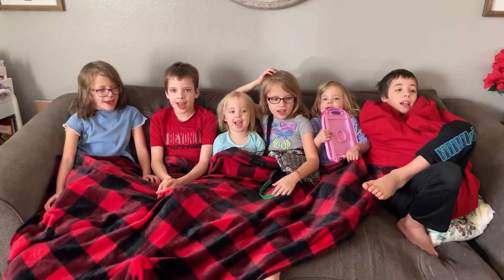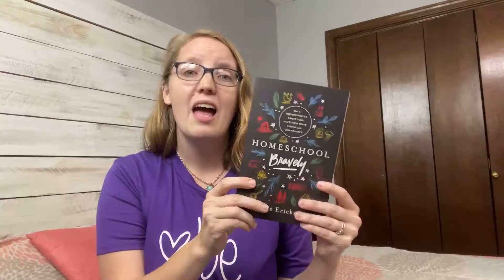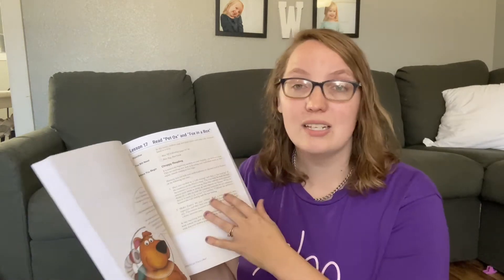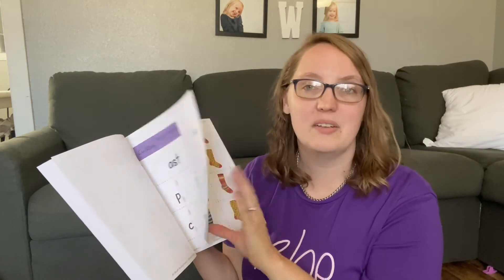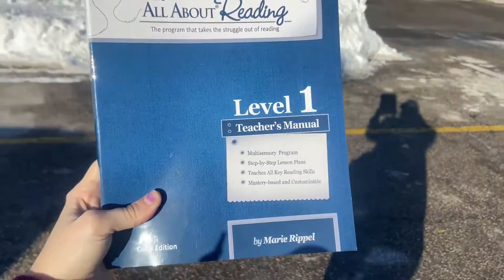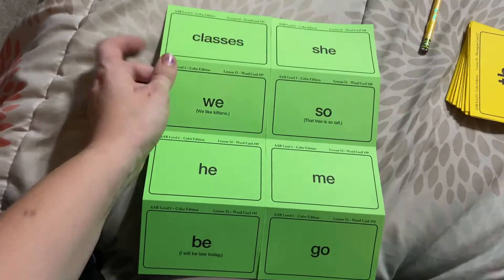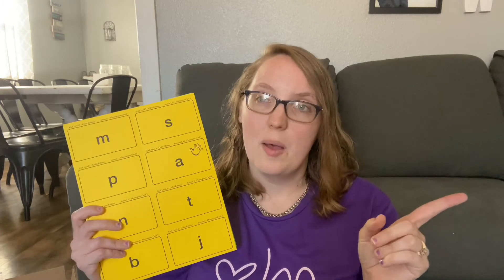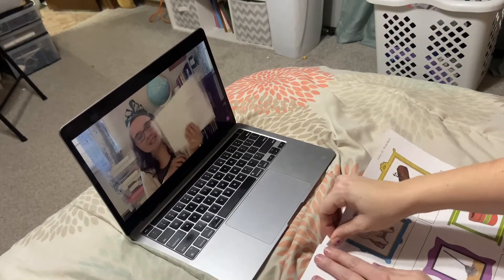All About Reading Hacks || How To Organize AAR || Homeschool Reading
Today I am giving you all the hacks you need to know to set up All About Reading for your homeschool year. We have used all four levels previously so all of these hacks are tried and true.

My Favorite Sleeve Protectors